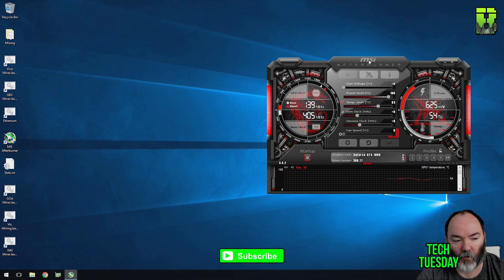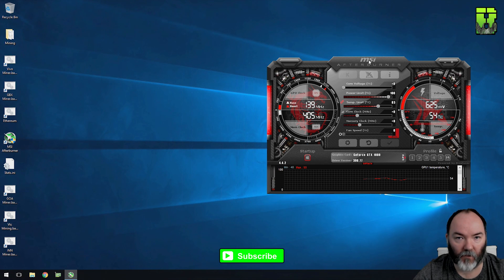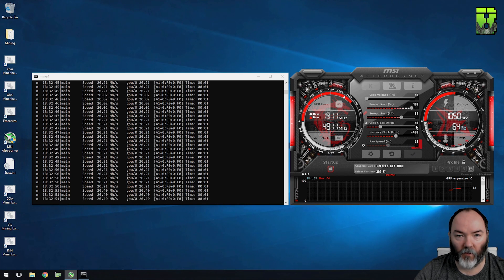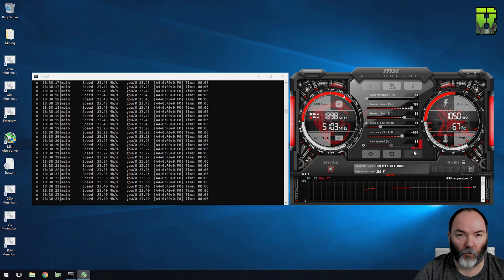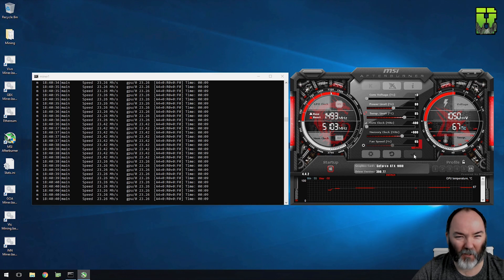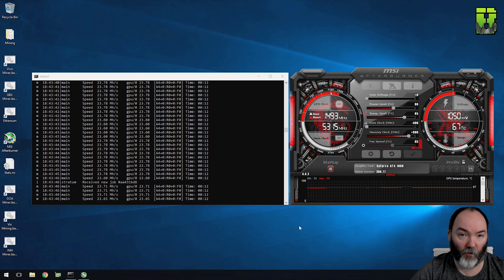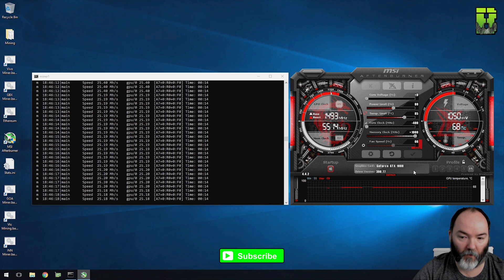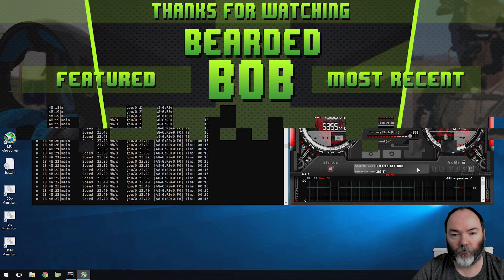GTX 1080 Ethereum Mining Overclock Settings Hashrate & Power Consumption | MSI Armor